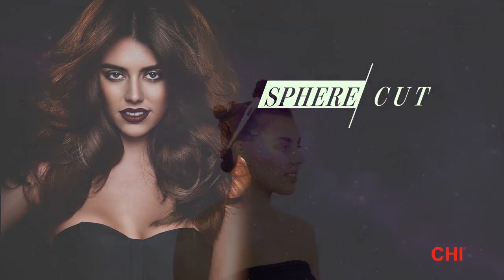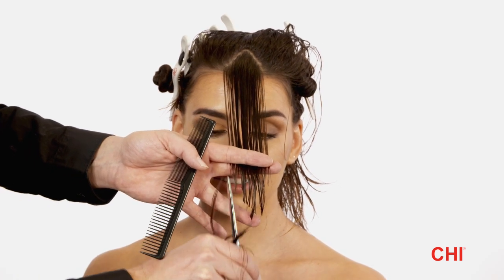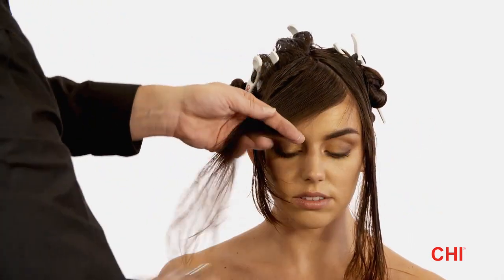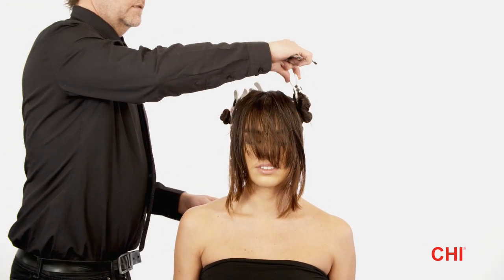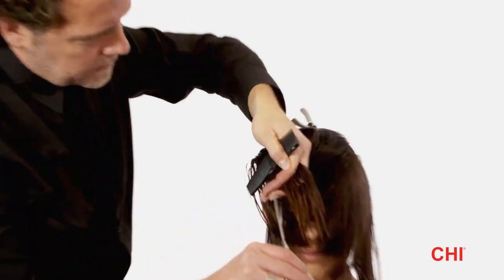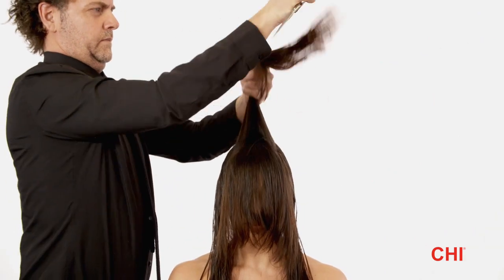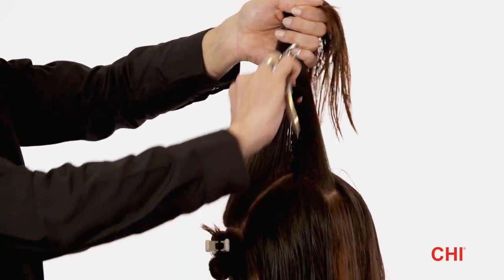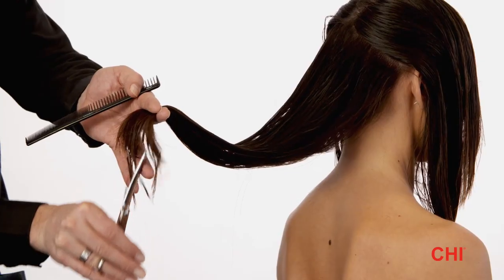CHI Stardust Collection 2018 – Sphere Cut